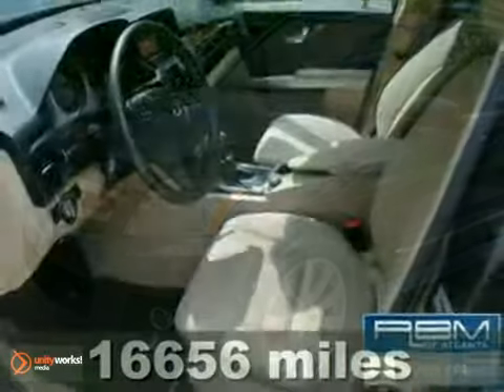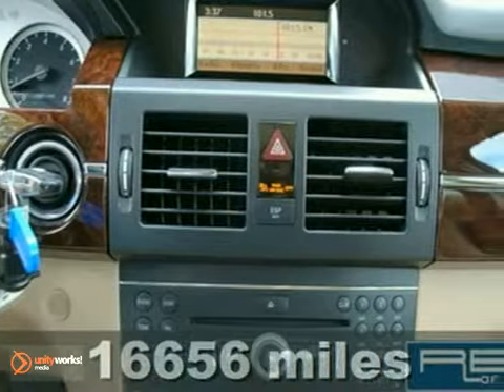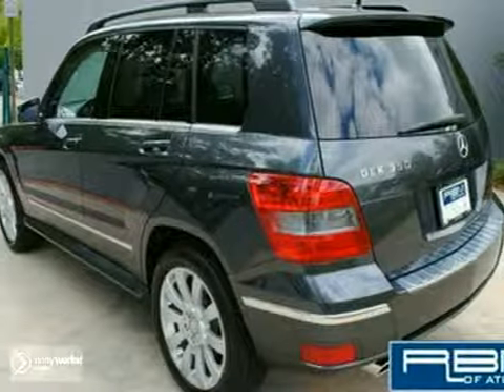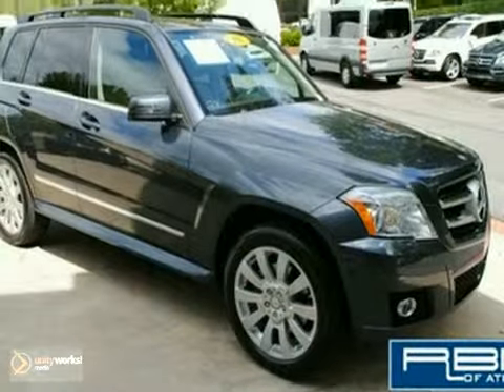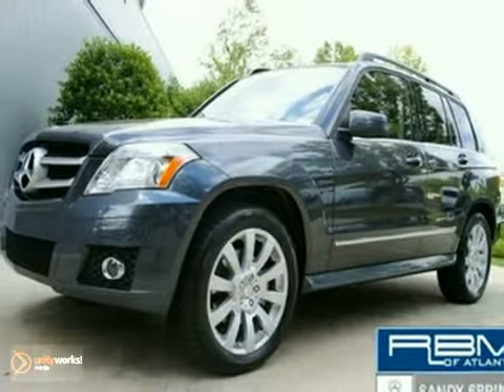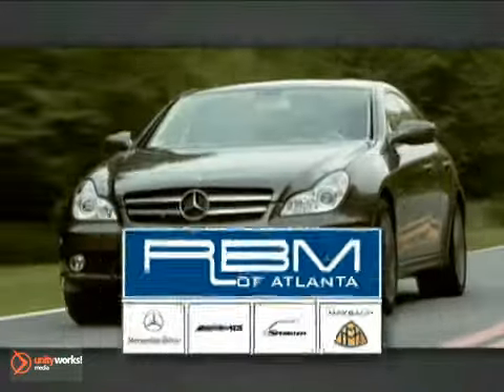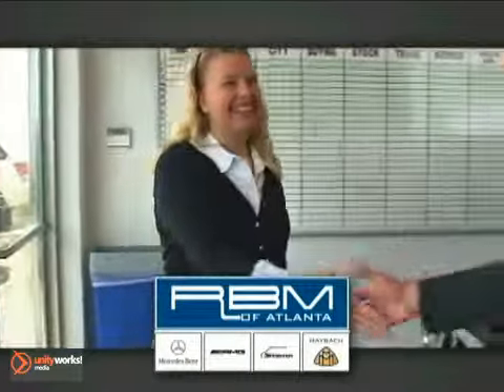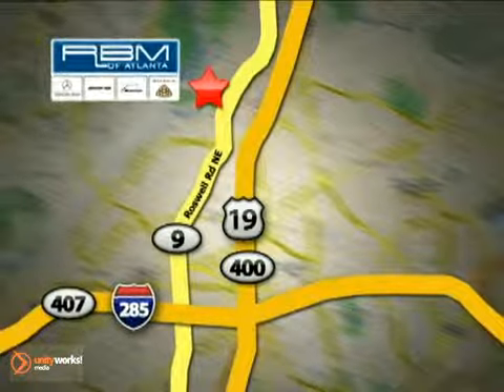2010 Mercedes-Benz GLK-Class L4366P in Atlanta GA - SOLD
SOLD - If you are looking for real value on a great used car, RBM of Atlanta Mercedes-Benz invites you to come in and test drive this 2010 Mercedes-Benz GLK-Class, stock# L4366P. We are conveniently located near Atlanta GA Marietta, GA and known for our great selection, reliability and quality. Come take a look at this 2010 Mercedes-Benz GLK-Class today.

7640 Roswell Rd
Atlanta GA Marietta GA, 30350

2010 GLK350 STEEL GRAY W/ ALMOND INTERIOR, PANORAMA SUNROOF, IPOD KIT, POWER SEATS, BLUETOOTH,